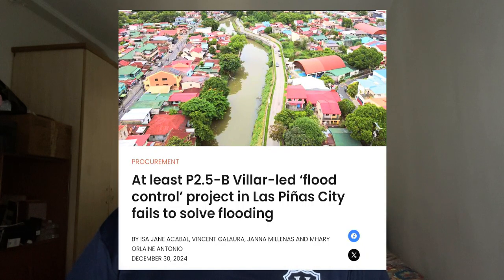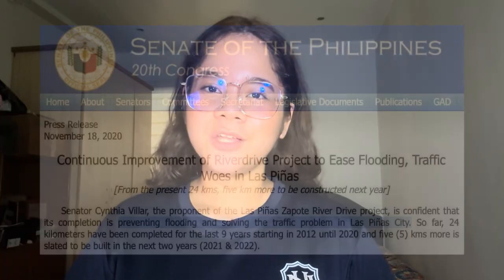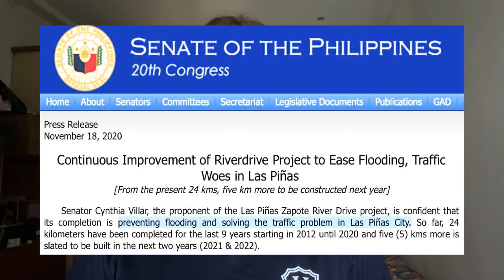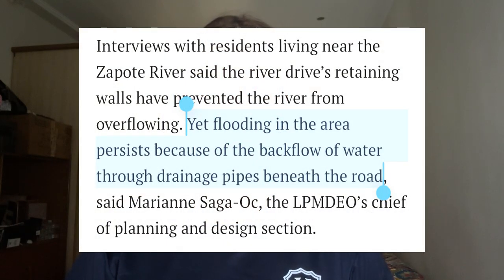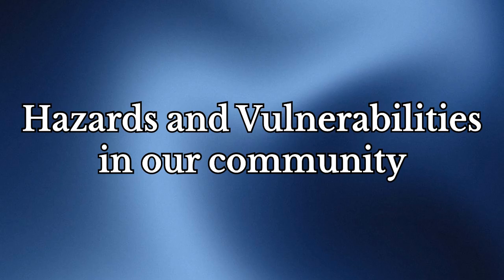PANATAG PILIPINAS - Irish Gutierrez